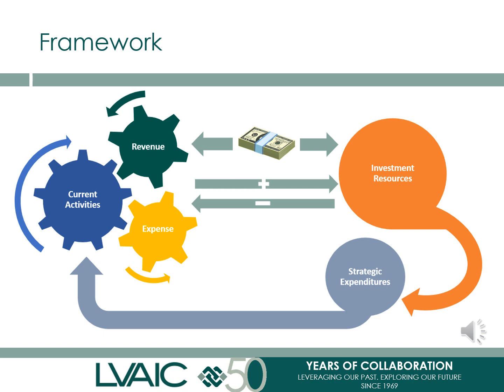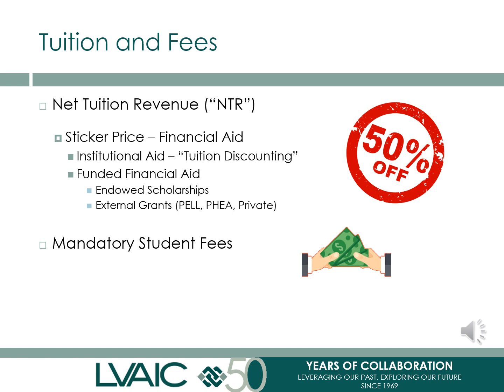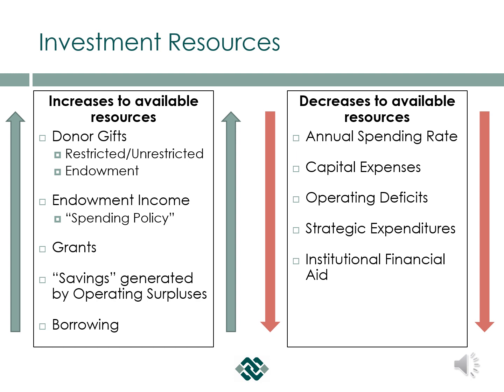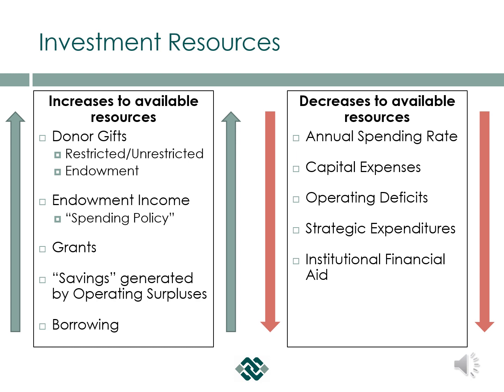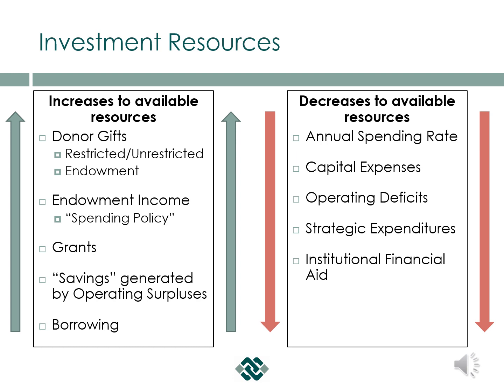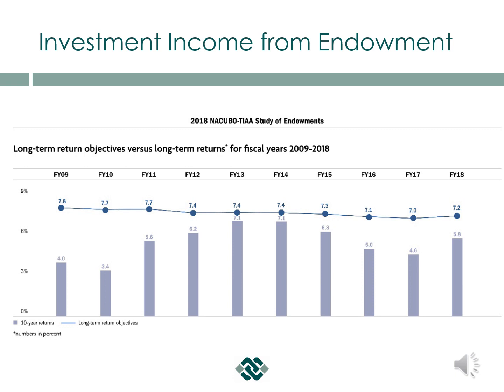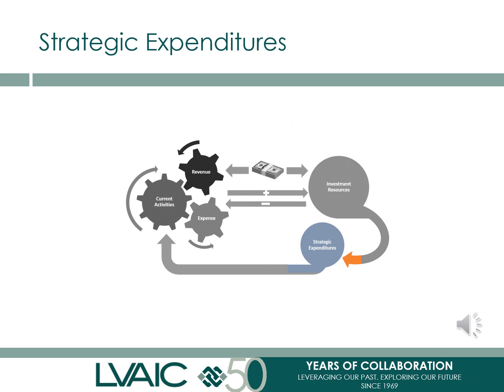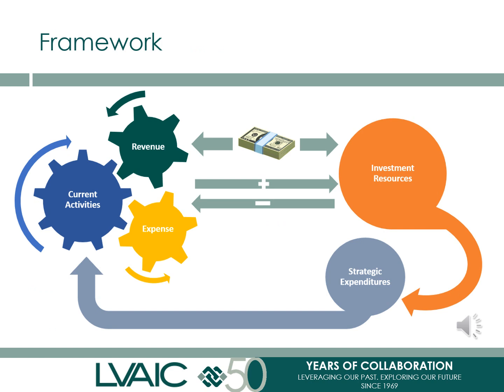LVAIC Exploring Campus Economics - Fundamentals of Higher Education Finance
The fourth session of LVAIC's Facing Higher Education's Future series pre-keynote workshop regarding the fundamentals of higher education finances